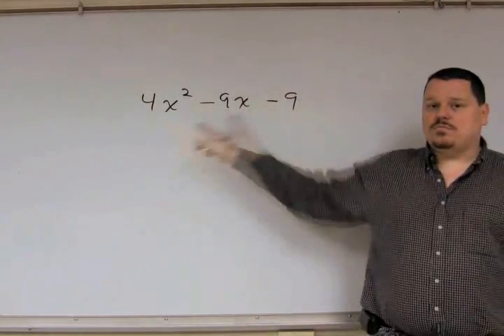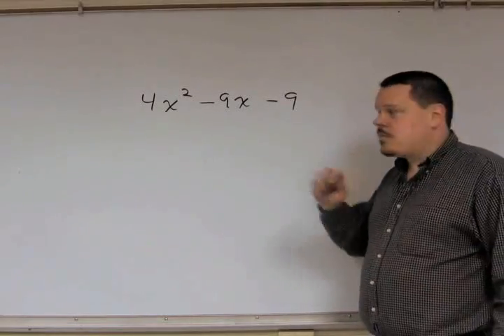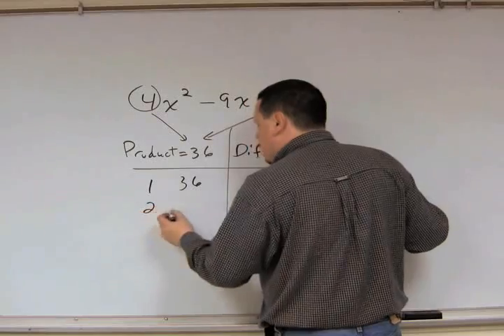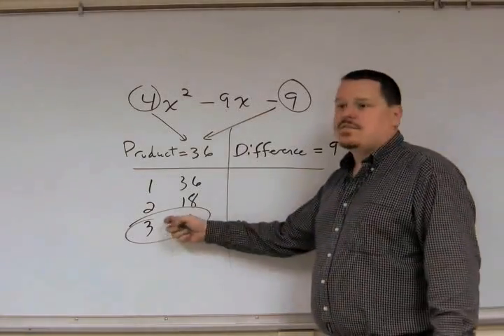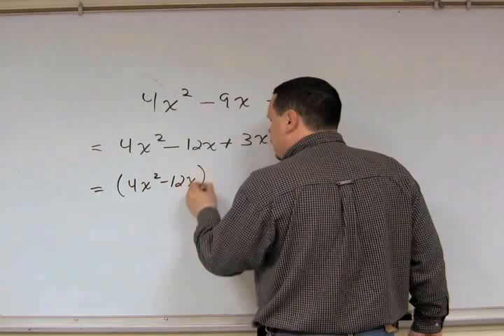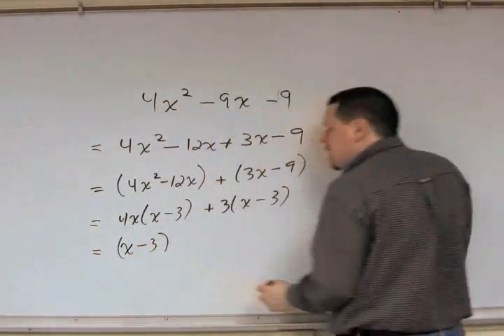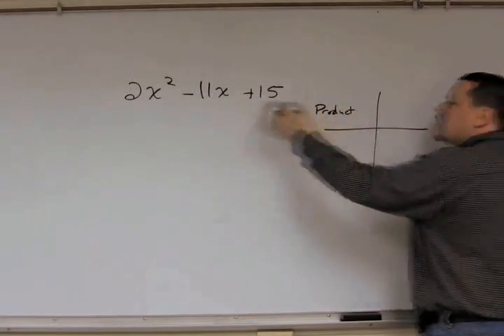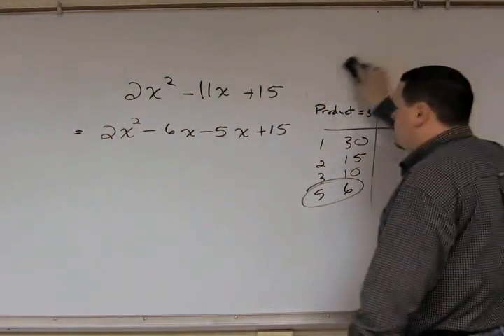Easy Trinomial Factoring - Pt 4 - Leading Coefficient not 1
This video is an introduction to my method of factoring trinomials.  It is similar to others, but mine offers a methodological approach at an easy to understand method.  This is the first of two videos focusing on trinomials of the type:

a x^2 + b x + c